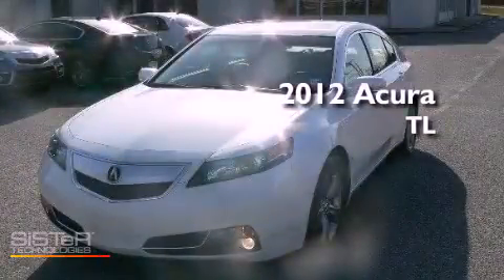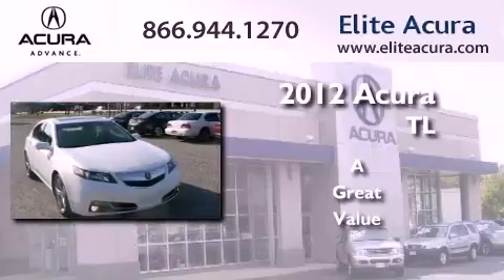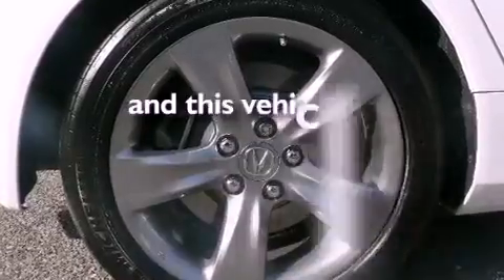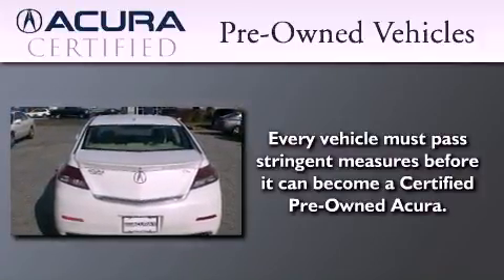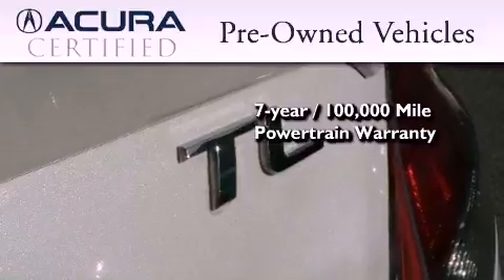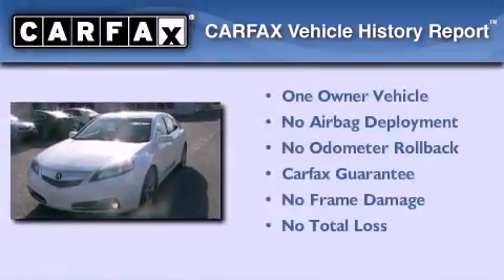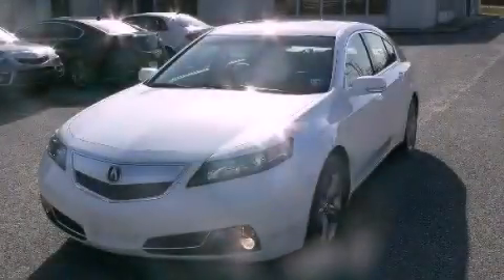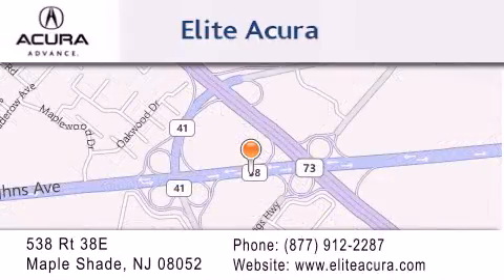2012 Acura TL Maple Shade NJ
Year : 2012
 Make : Acura
 Model : TL
 Engine : 6 - CYL.
 Trans . : AUTOMATIC
 Exterior : WHITE
 Miles : 5,262
 Interior : BEIGE